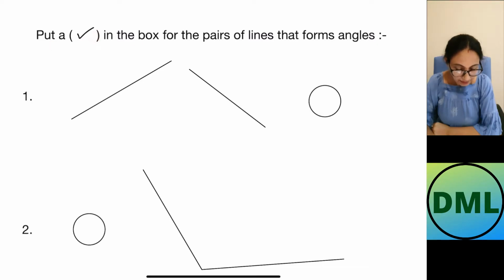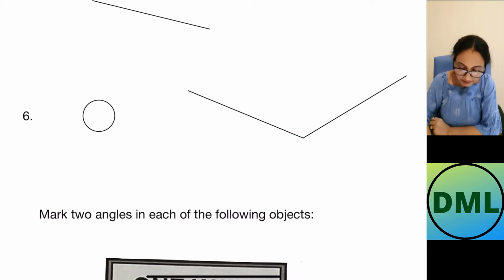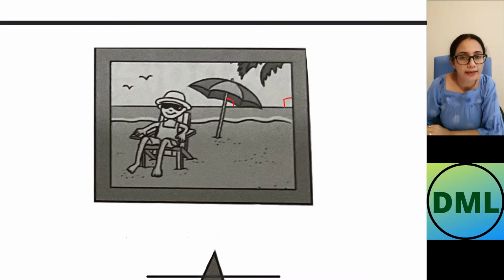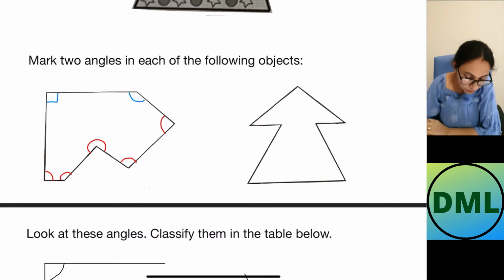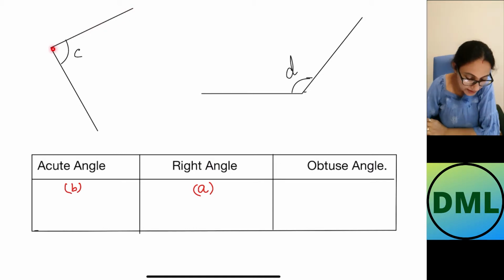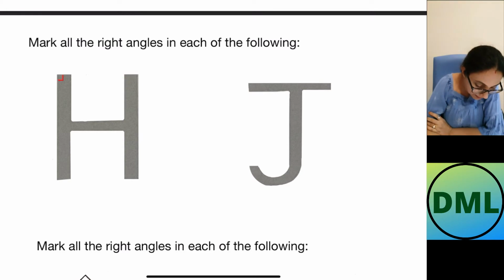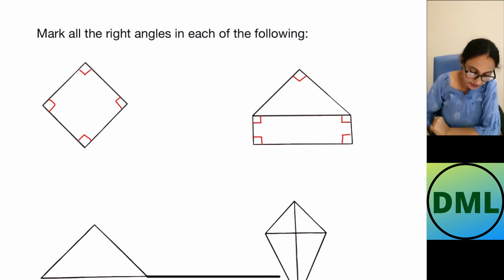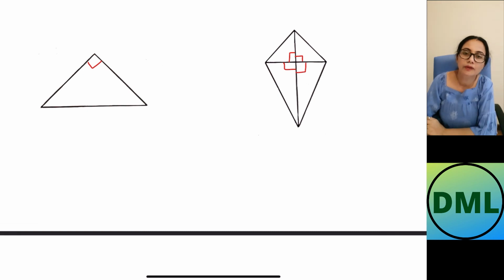IGCSE/CBSE - Year 3 - Angles - Mark & Classify Angles ( Acute , Obtuse, & Right Angle) In The Figure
Hello everyone, in this video, we are clarifying how to mark Angles in the given figure. Whether the given figure is making an angle or not? Mark right Angles in the given figure? Separate the given pictures/ figures as they are making acute angle, obtuse angle, or right angle. This is the second video on angles.

Credits: DML

Questions in this video have been selectively picked from MY PALS ARE HERE, a homework book by Marshall Cavendish Education